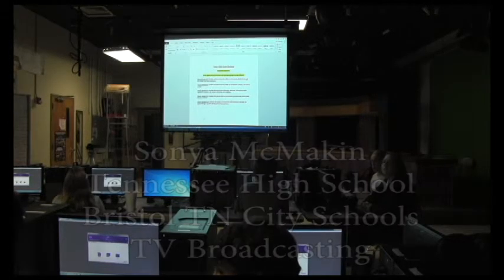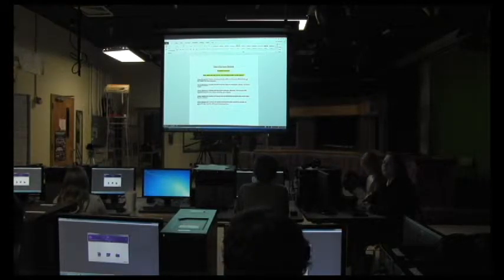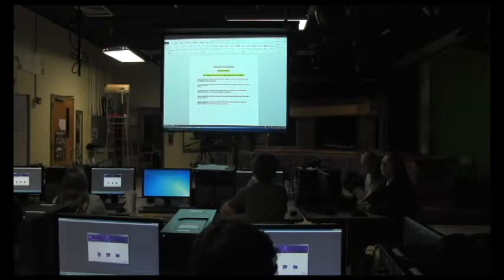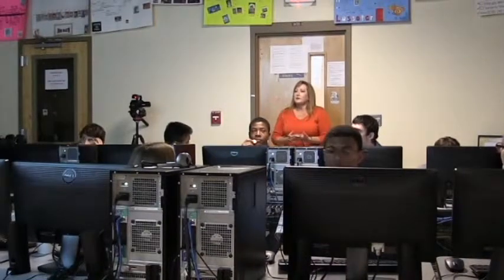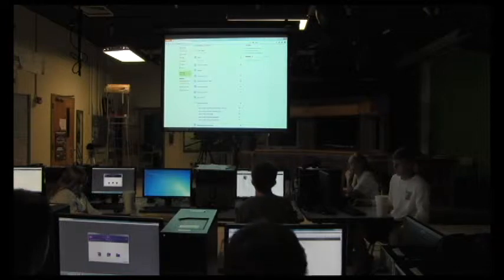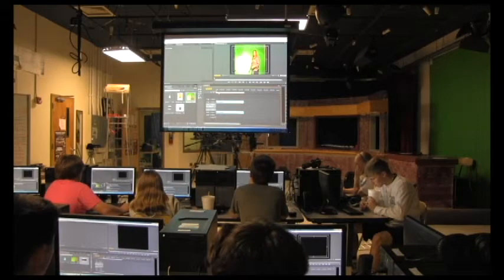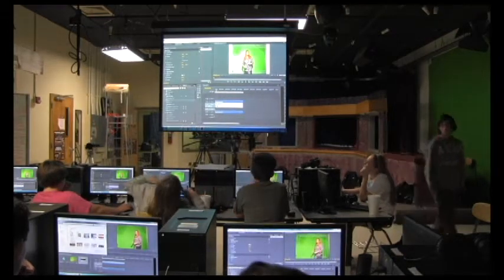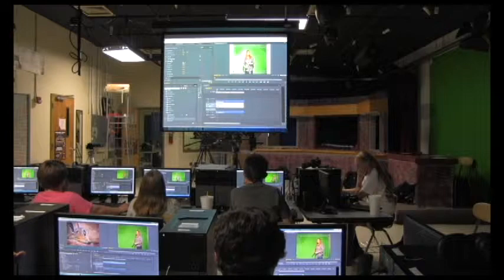Sonya McMakin Sample Lesson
Green Screen Lesson